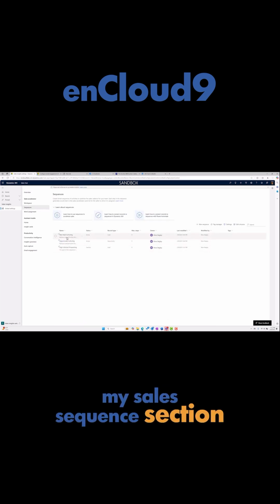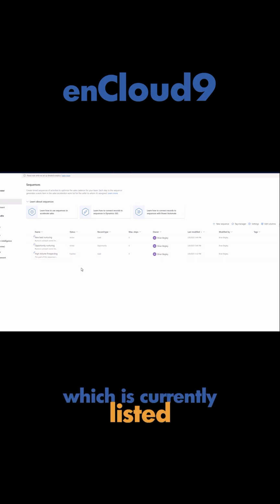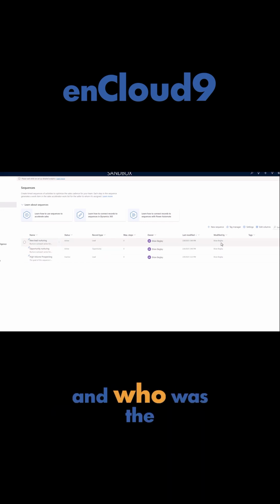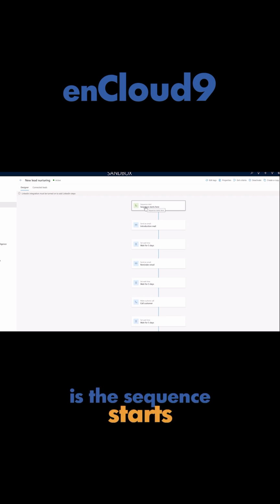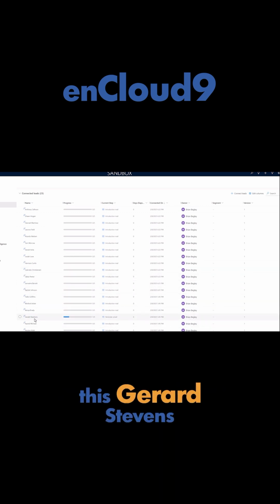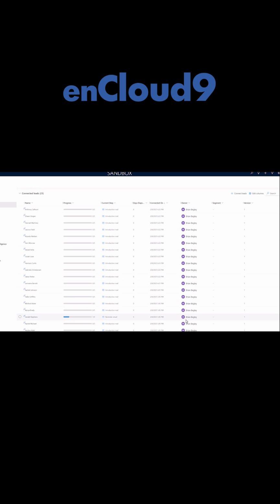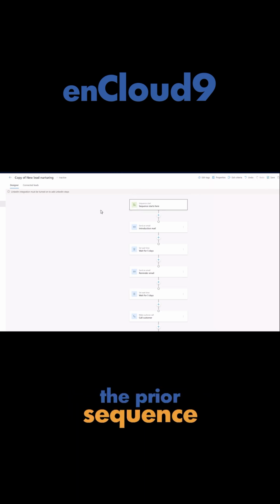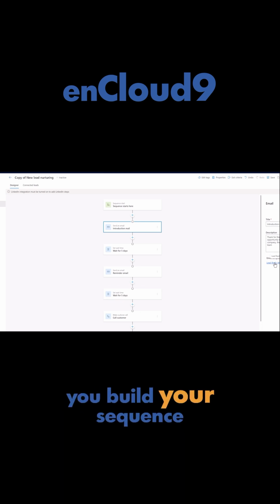Edit sales sequences in Dynamics 365 to streamline workflows & close more deals!